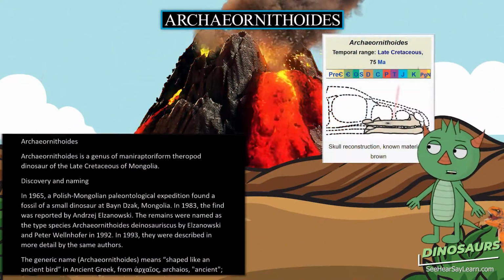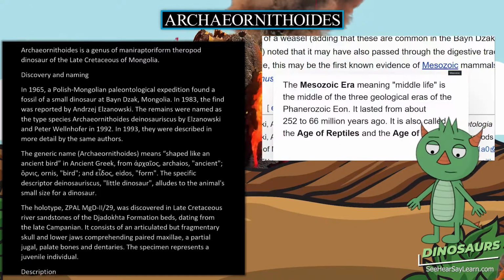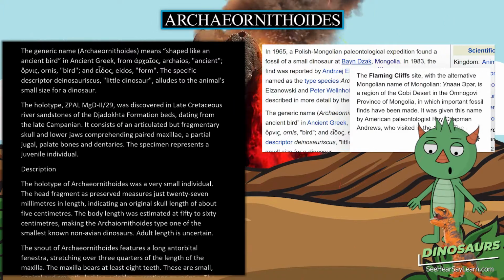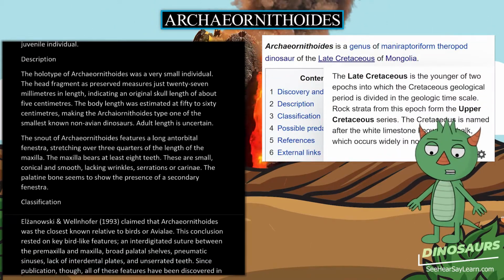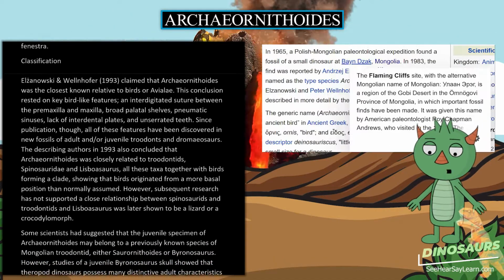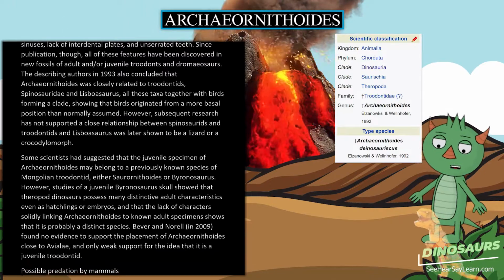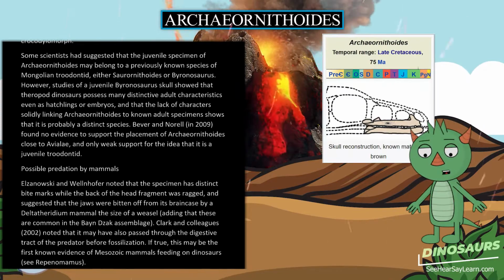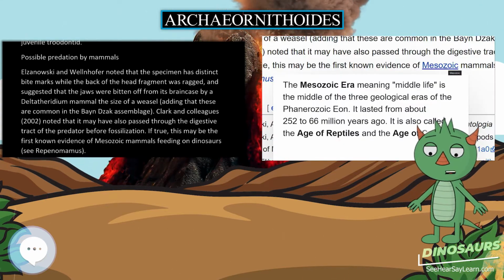Archaeornithoides 🦖🌴 DINOSAURS 🌴🦖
Please comment and let us know about your favorite dinosaur or favorite dinosaur related fact.
Archaeornithoides is a genus of maniraptoriform theropod dinosaur of the Late Cretaceous of Mongolia.

30 Pack Dinosaur Fossil Skeletons

Minelab GPZ 7000 Gold Nugget Metal Detector